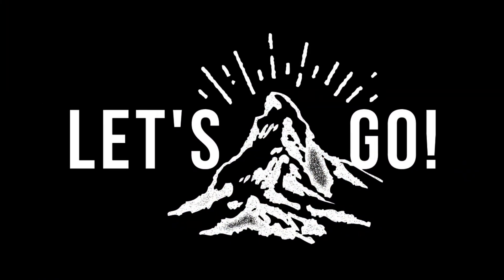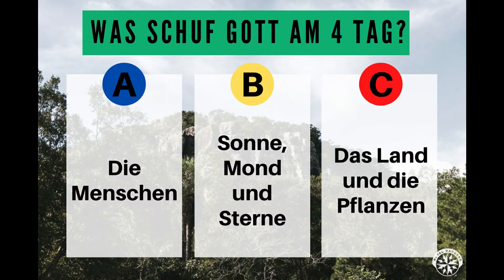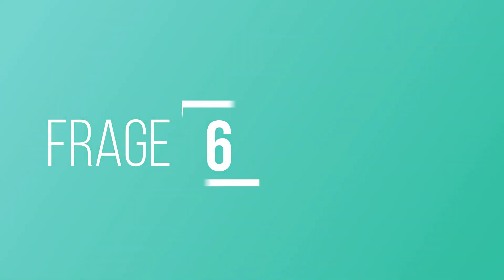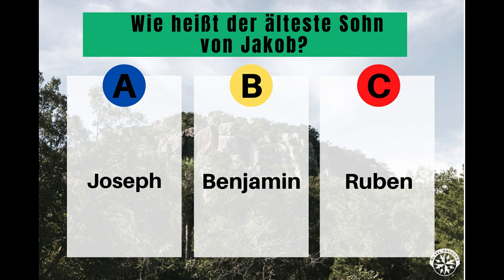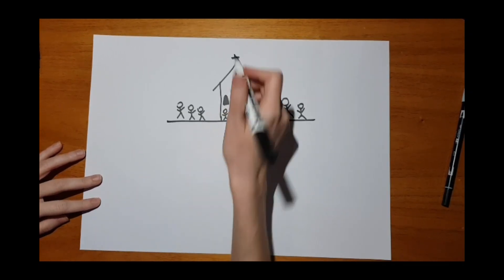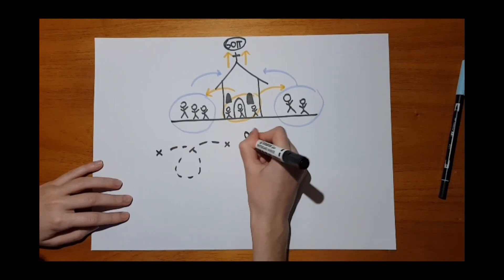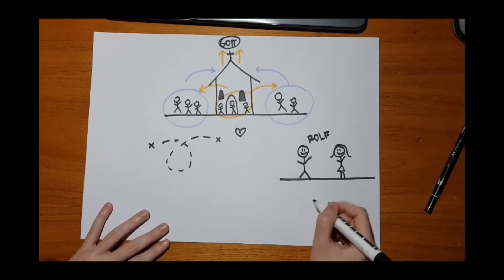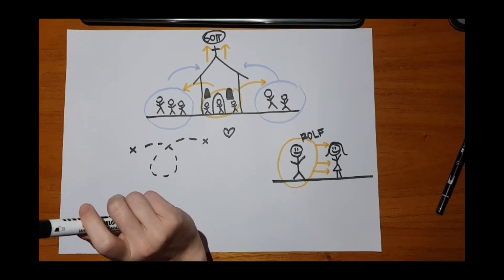Royal Ranger Stammtreff 03.05.2020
Royal Rangers
Stamm 28
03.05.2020